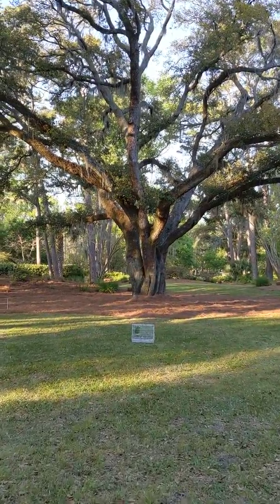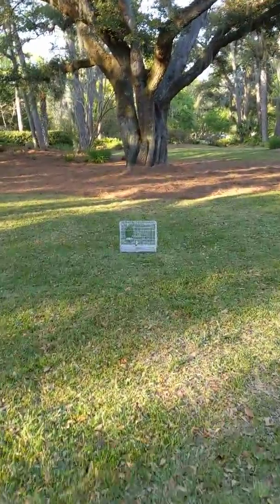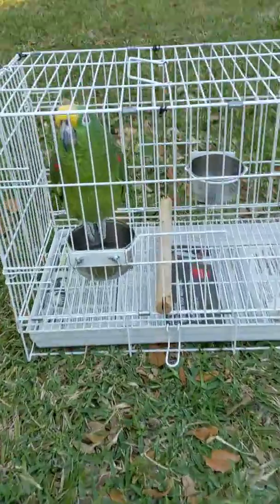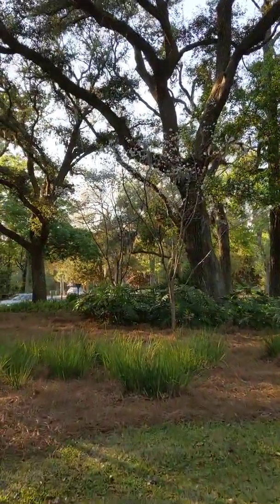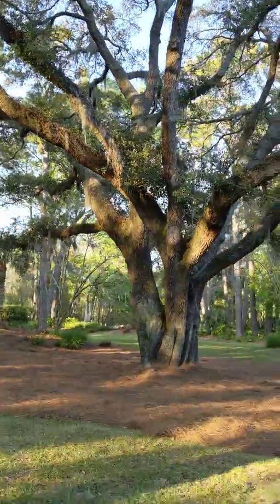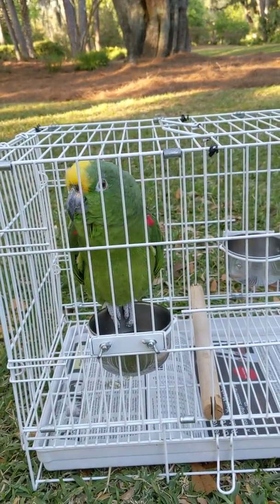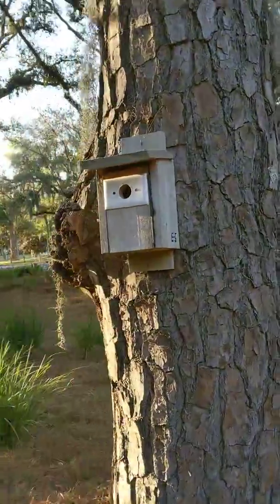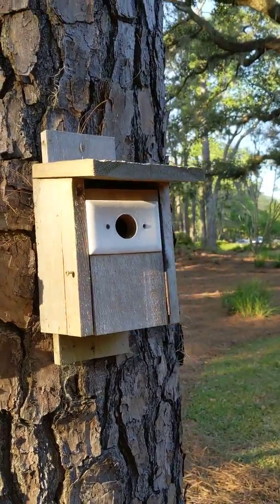Freedom the Parrot & Oak Tree by E5 Sea Pines Bluebird Project! HHI, SC